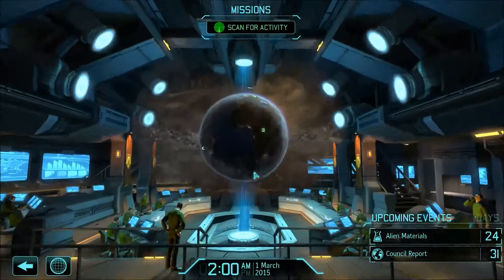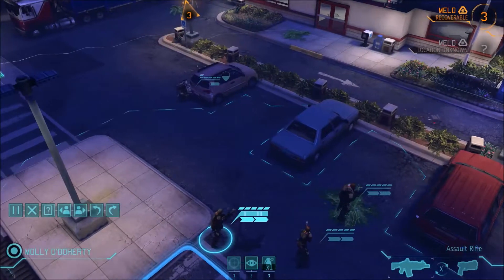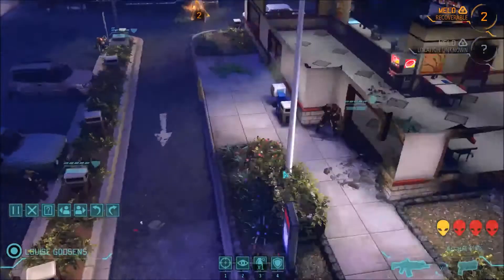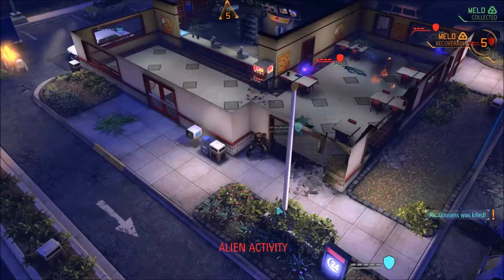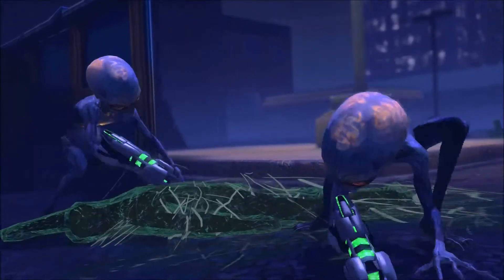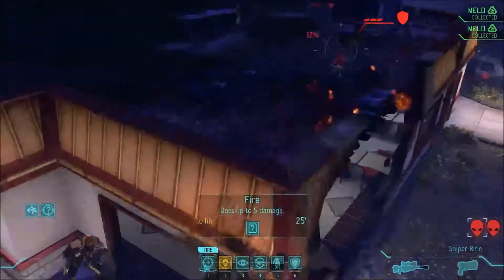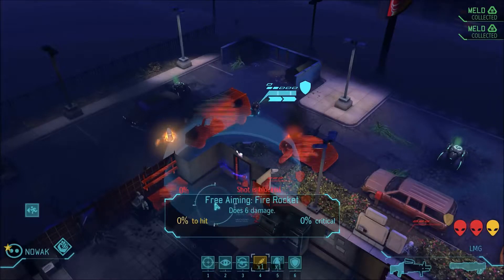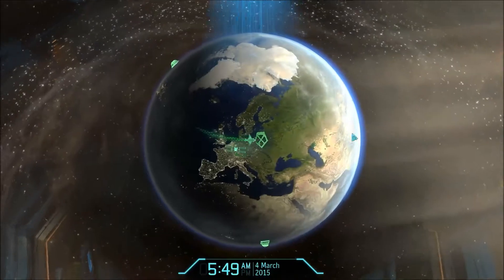Audie Plays X-COM: Enemy Within // Part 3 in HD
We continue playing X-COM, I explain last episode's sudden cut, and I say fortunately a lot.